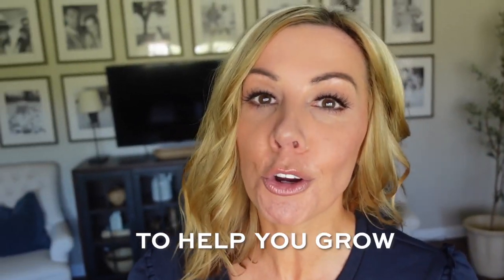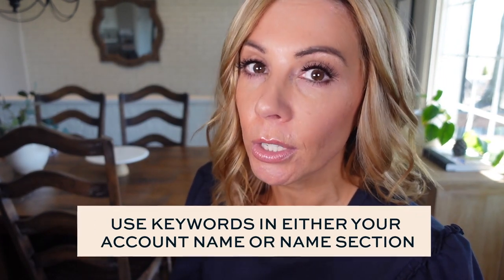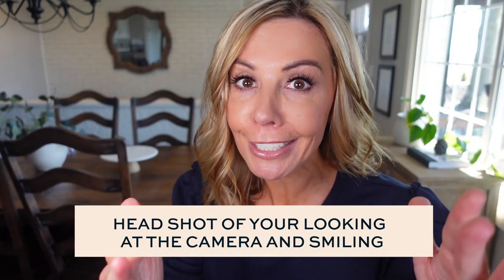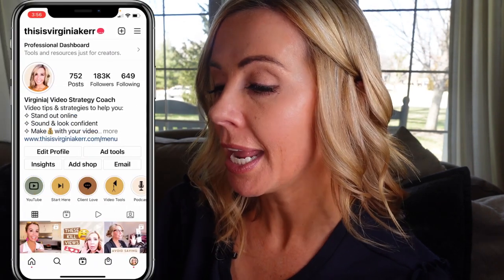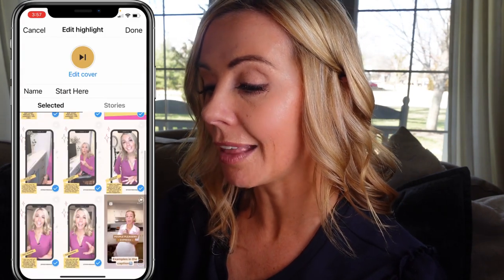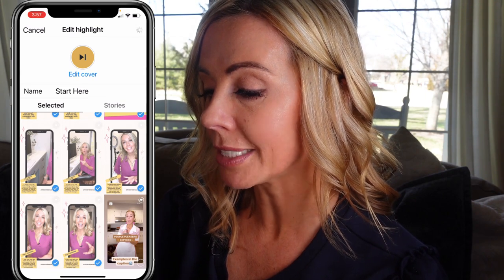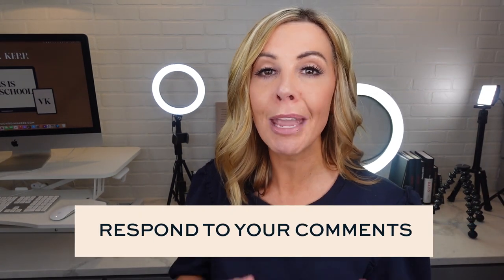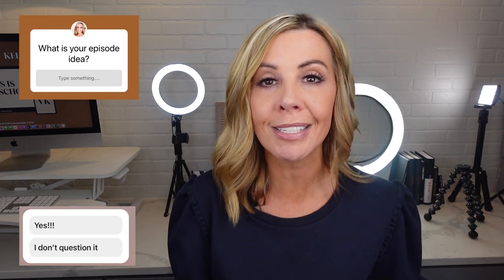Starting an Instagram account in 2022? Follow THESE Strategies to Grow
✨IMPROVE YOUR VIDEO AND START MAKING MONEY IN YOUR BUSINESS!

Do you need strategies to help GROW your Instagram account?

I have over 8 Instagram growth strategies that I'm sharing with you today. These are strategies I would use if I were to start a brand new Instagram account in 2022.

I'm also sharing Instagram tips you'll want to avoid when you're trying to grow your account. Trust me, when I first started on Instagram, I listened to A LOT of bad advice and I don't want that to happen to you!

By the end of this video, you'll know exactly what to do and what to avoid when it comes to starting and growing on Instagram.

//LEARN ABOUT MY COURSE
OR JOIN THIS IS VIDEO SCHOOL

//EQUIPMENT
LIGHTS:
✅ NEEWER RING LIGHT
✅ LED LIGHTS
✅Similar Light to ESSDI LED LIGHT

MICROPHONE:
✅ BOYA LAV MICROPHONE
✅RODE WIRELESS GO MIC
✅RODE Patch Cable Adapter for iPhones

PHONE ACCESSORIES:
✅GOOSENECK PHONE HOLDER FOR TRIPOD SUCTION MOUNT
✅ UBEESIZE PHONE HOLDER
✅ AMAZON BASICS TRIPOD
✅NUNET SUCTION MOUNT

ADDITIONAL EQUIPMENT:
✅ MY CAMERA

//Chapters:
00:00- Intro
0:31- Strategy 1
1:41- Strategy 2
2:12- Strategy 3
2:57- Strategy 4
4:23- Strategy 5
5:47- Strategy 6
9:19- Strategy 7
10:05- Strategy 8